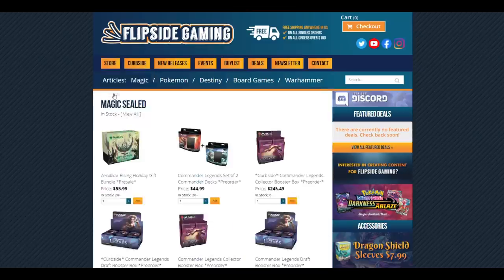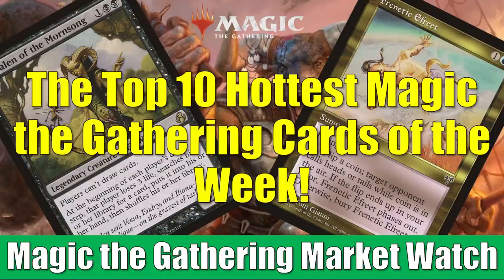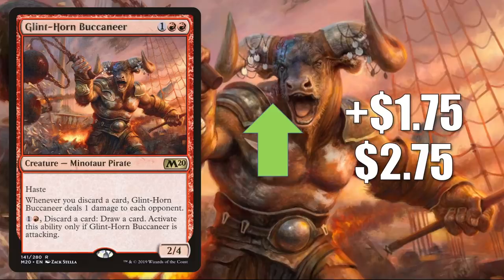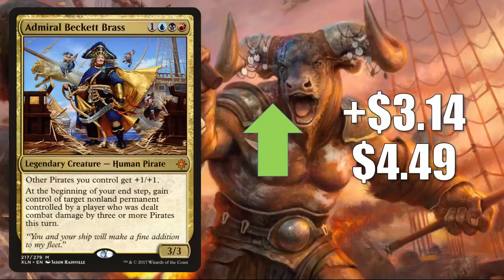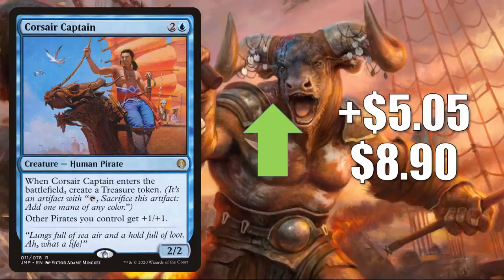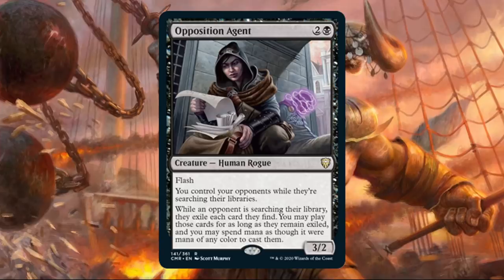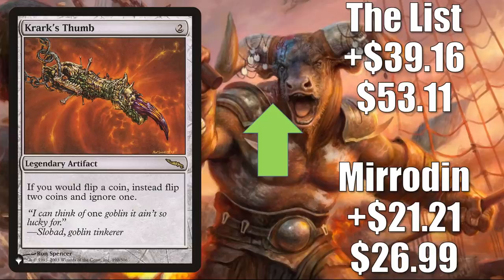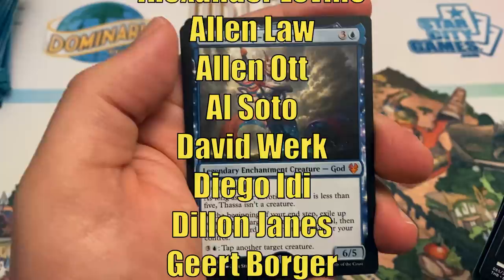MTG Market Watch Top 10 Hottest Magic Cards of the Week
In this special edition of Magic the Gathering Market Watch we countdown the ten hottest cards of the week including Frenetic Efreet.

Check Out FlipSideGaming.com and use the promo code “HEROES” to get 10% off any order over 10 USD and there is free shipping in the US for Singles orders and orders of at least 100 USD.  They currently have Commander Legends Preorders, Zendikar Rising, and Much More

Adam Hall
Adam Mosher
Cesareo Garasa
Dave Acosta
Gregory Boswell
Jeremy Beard
Justin Lewis
Kay Drechsler
Kjell Egil Hustad
Marcos Ong
Sean Brown
Thiemo
Xiaofan Yin

Aaron lovelace
Andrew Caltagirone
Anthony Mikulaschek
Cade Browning
Chris
Daren Manville
David Foreman
David Olivares
Drew Hartl
Fernando Orozco
Giovanni Fox
Michael Jacques
MTG Strategist
Ordinary Mike
Summer Tardy

Alexander Levine
Allen Law
Allen Ott
Al Soto
David Werk
Diego Idi
Dillon Janes
Geert Borger
Jared Teague
Jason Coleman
Jeff Joecken
John Johnson
Louis J Neumayer
Mitchell Davenport
Oliver Schulz
Pinnito
Piotr Jedliński
Quintin Ang
Richard Gass
Ryan Barolo
Sehanine Moonbow
SnoozyApple
Squick Thinger
Zachary Steinke